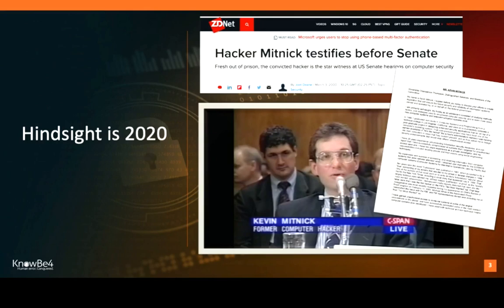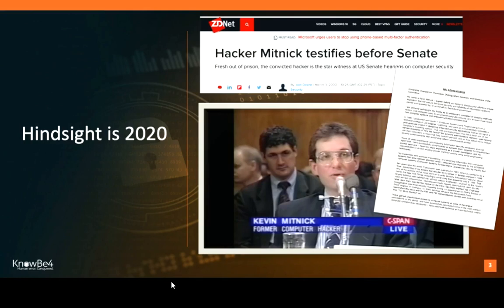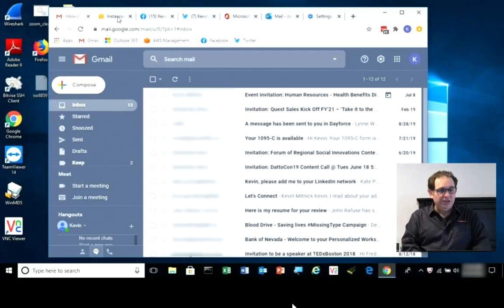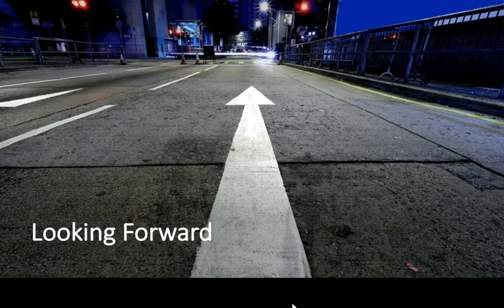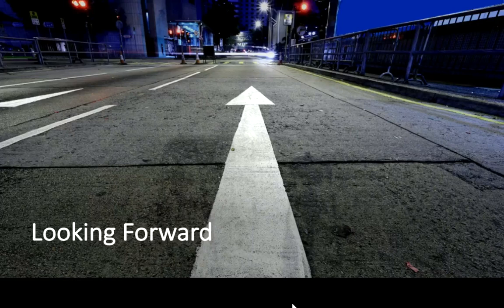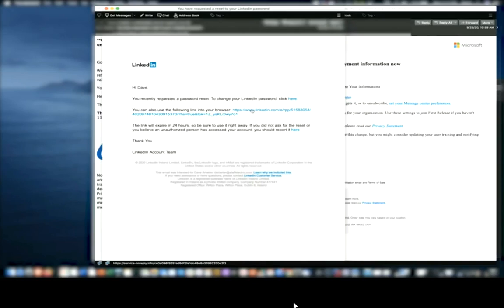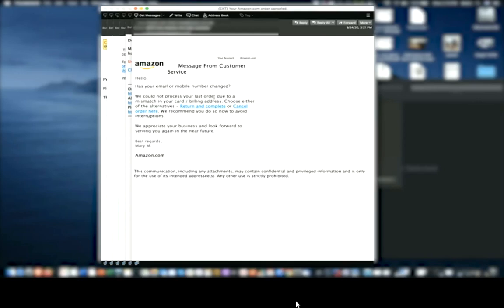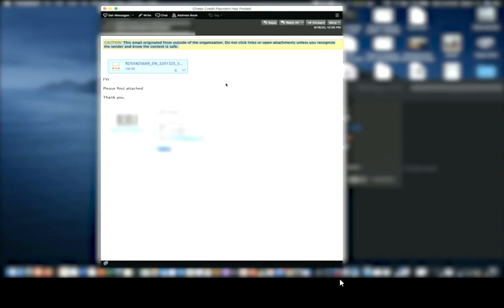When The Bad Guys Hide In Plain Sight Hacking Platforms You Know And Trust | Mitnick and Carpenter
Kevin say on Facebook page he'll show another cool demo that the team built that illustrates a real attack scenario, which fully compromises the target's Active Directory environment.
In this session we’ll share:
📌 Why you shouldn’t always trust legitimate providers like Google Drive
📌 How hackers use safe email senders to bypass email security tools
📌 The dangers of storing passwords in your browser
📌 Actual phishing attacks we’re seeing in the wild
📌Eye-opening hacking demos you won't want to miss
See the dangers lurking behind seemingly innocent actions for yourself.
Join Perry Carpenter and me on December 9 2:00 PM EST as we discuss best security practices and why your users should think twice before trusting seemingly benign emails.

I am just a fan who wants to share with those who could not attend, the incredible Webinar by Kevin Mitnick and Perry Carpenter. It is not intended to impersonate the identity of the company or those involved
09/12/20